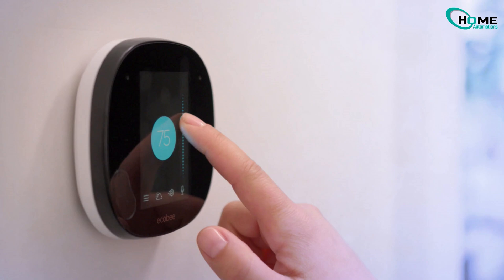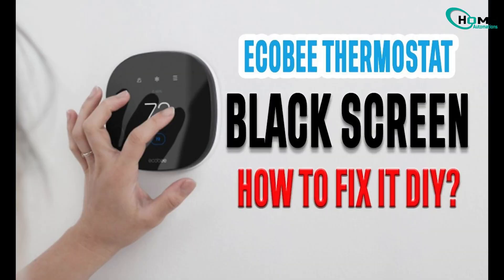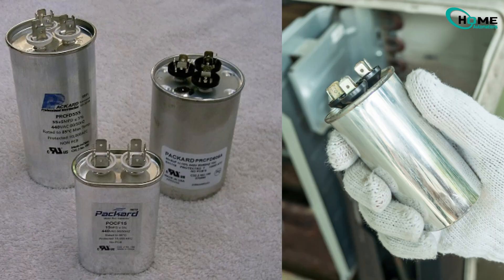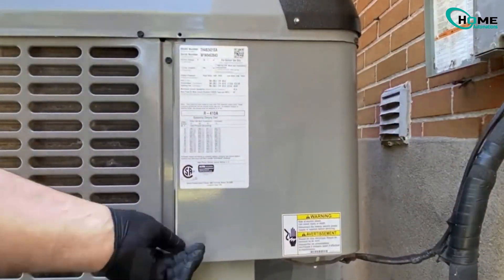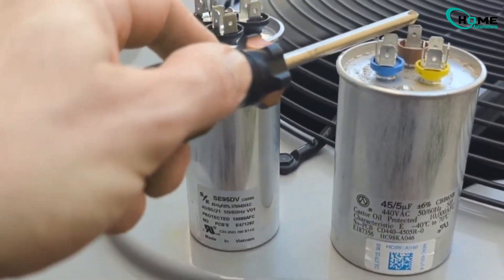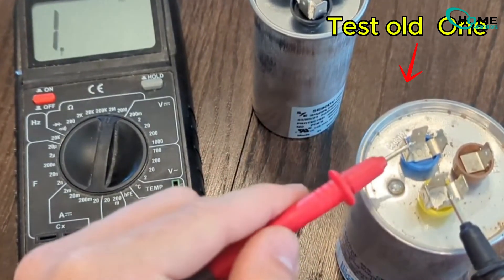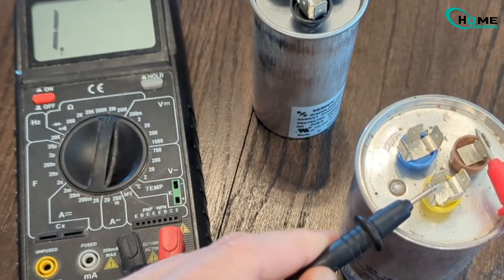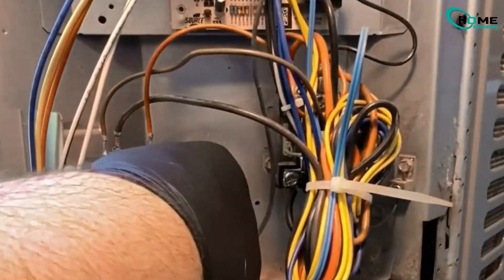ECOBEE Thermostat Not Cooling: How To Fix? Easy DIY Method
Is your Ecobee thermostat displaying 'Cool On,' but your HVAC system is blowing warm air? Don’t worry! In this quick tutorial, we’ll help you diagnose and fix one of the most common issues: a faulty capacitor. Follow along as we guide you step-by-step—from safely turning off the power to testing and replacing your capacitor.

With just a few simple tools and some basic knowledge, you can restore your AC's cooling capabilities and keep your home comfortable.

OUTLINE:

00:00:00 Fix Your Ecobee: No Cool Air? Here's the Quick Fix!Ecobee Thermostat Black Screen